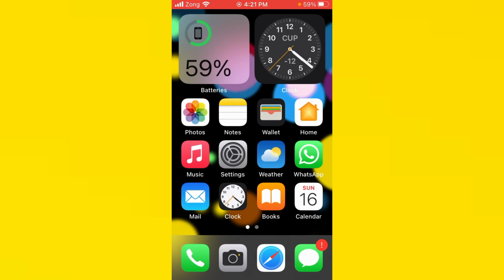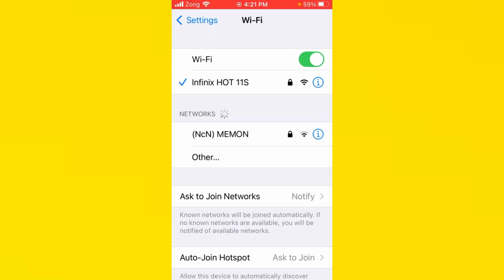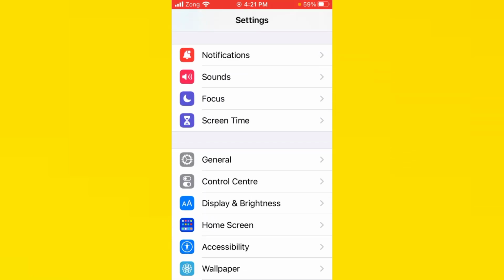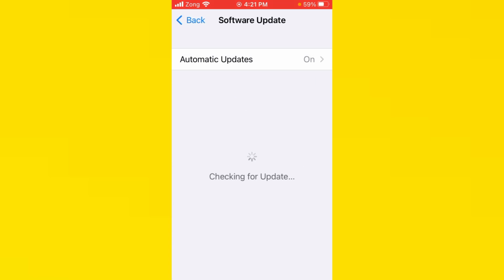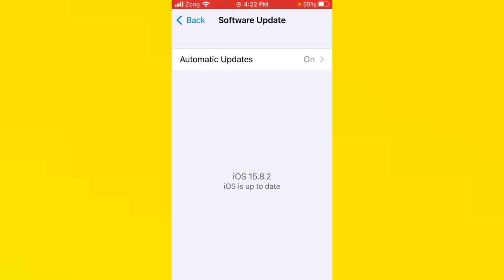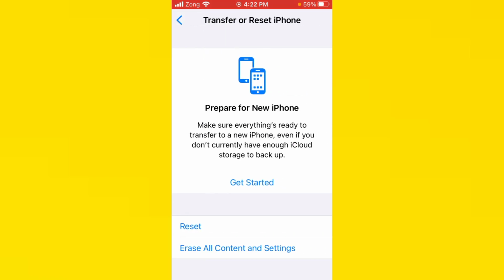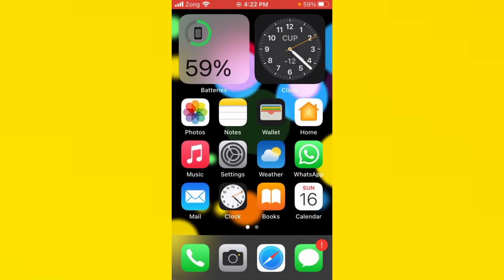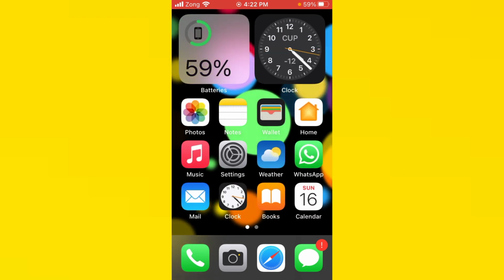How to fix battery "Unknown part" error in iPhone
Wellcome friends in today's tutorial I will help you if iPhone battery facing the issue that unknown part then I will help you how can you fix this problem if after watching my video your problem will be fixed so subscribe my channel and hit on bell icon thanks!